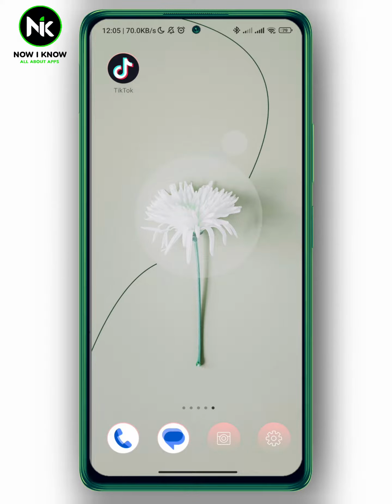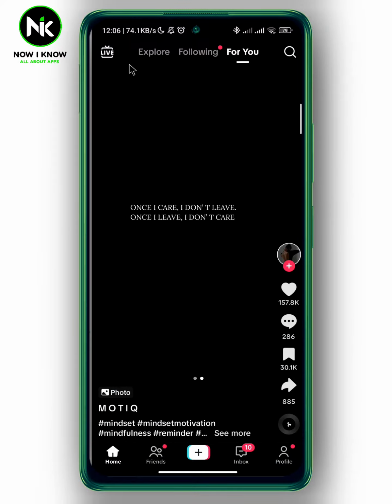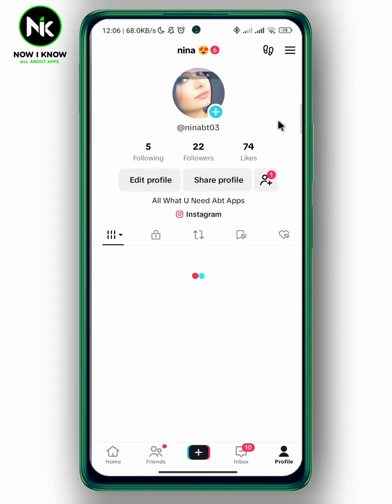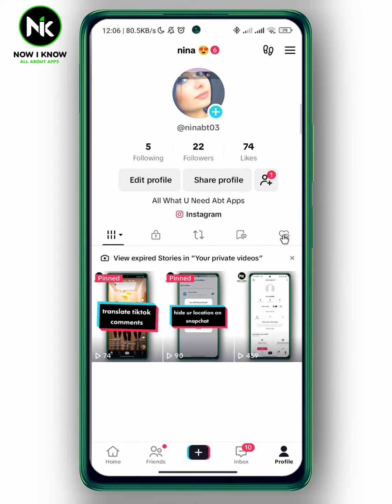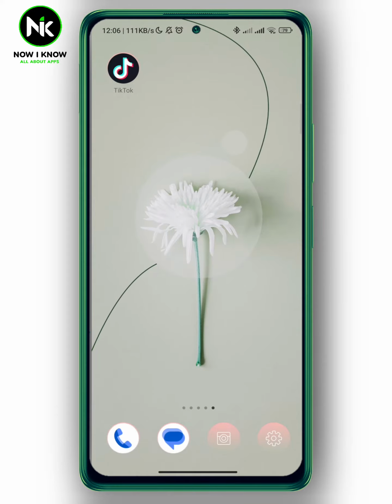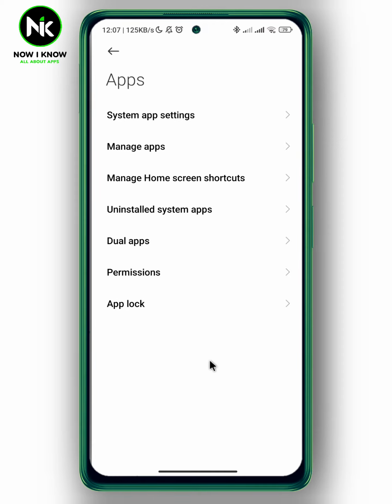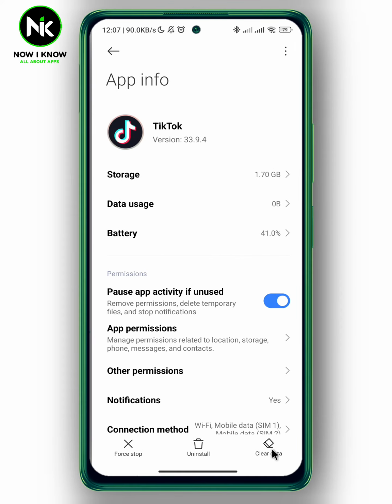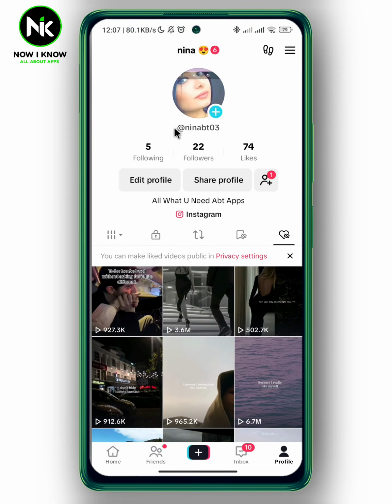How To Fix Tiktok Liked Videos Are Not Showing Up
How to fix Tiktok liked videos are not showing up? This is the most common questions that most Tiktok users worldwide ask themselves. Although Tiktok has made it possible to fix Tiktok liked videos are not showing up, most Tiktok users have difficulty finding this “How to fix Tiktok liked videos are not showing up” feature, primarily because of its confusing interface. But we are here to answer these questions and assist you as best as possible.
Here is everything you need to know about how to fix Tiktok liked videos are not showing up on the mobile app. (android or iphone).
00:00 Introduction
00:24 How to fix Tiktok liked videos are not showing up